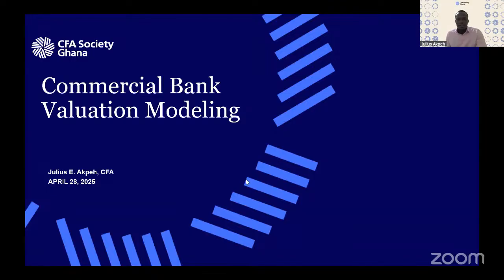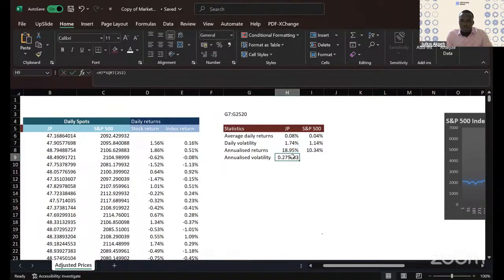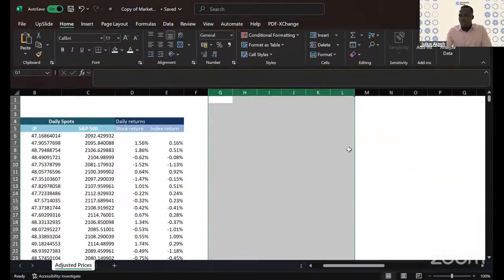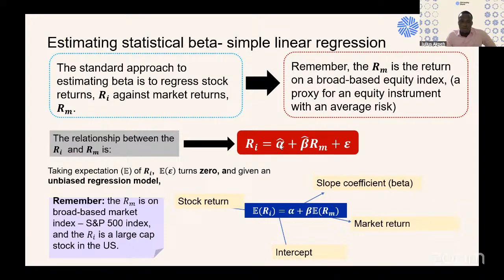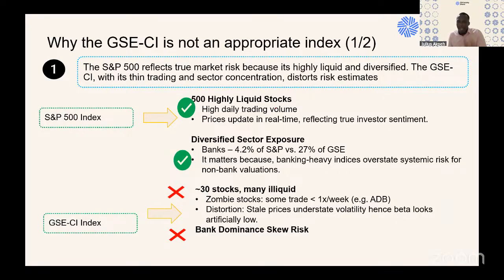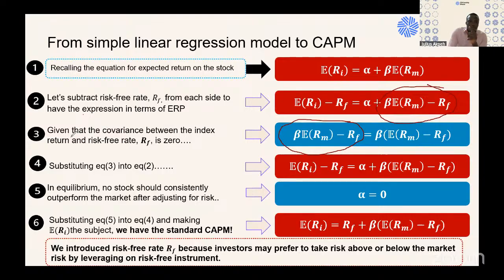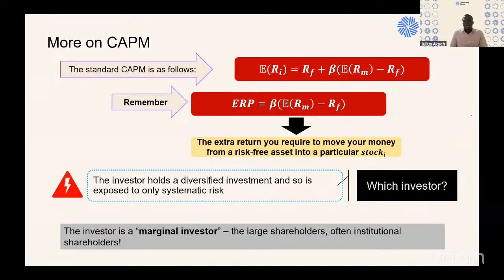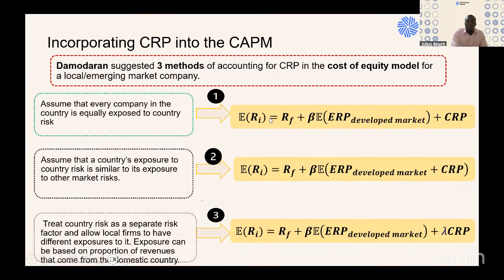Masterclass: Commercial Bank Valuation Modeling | Day 5